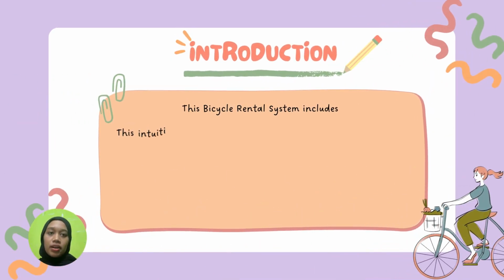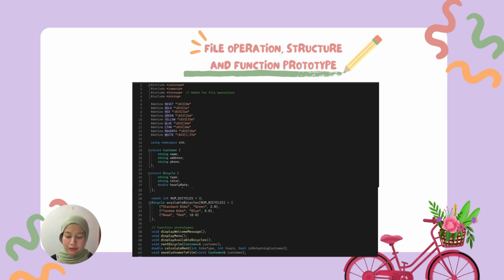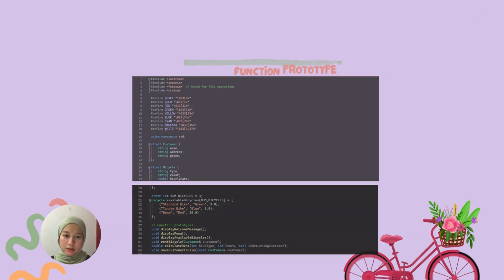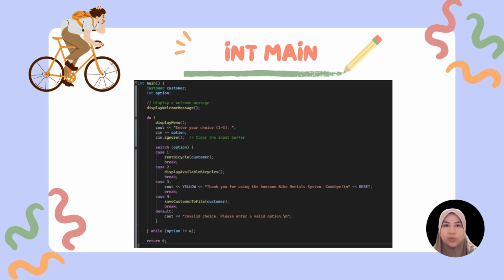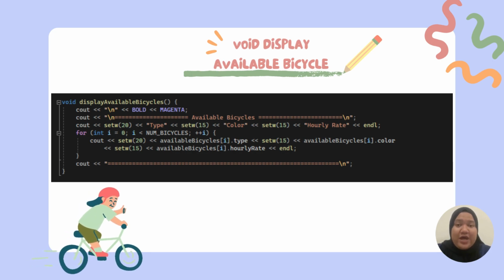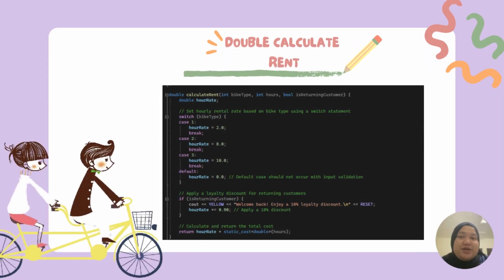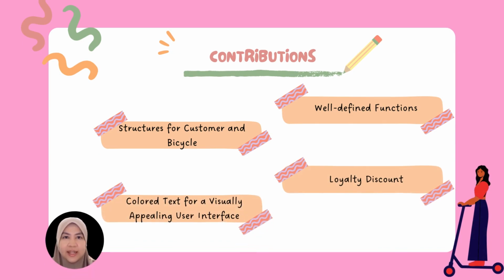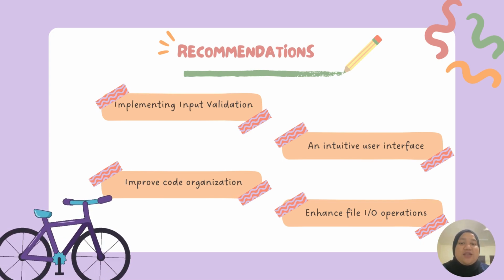MINI PROJEK AWESOME BIKE RENTALS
SMQ3013_A GROUP A2

GROUP MEMBER
SITI AISHAH BT MUSZARIS
AMIRA NATASHA ZABIDIN
LAILATUL EZATYAISHAH BT ROSLI
NUR AKILA BT SHAHRIMAN